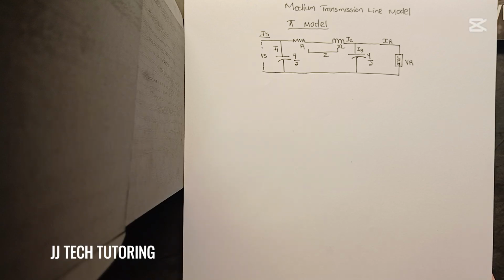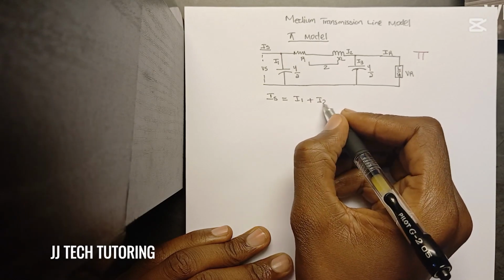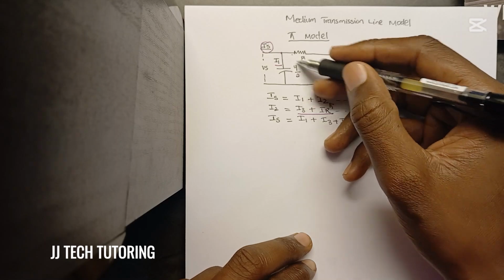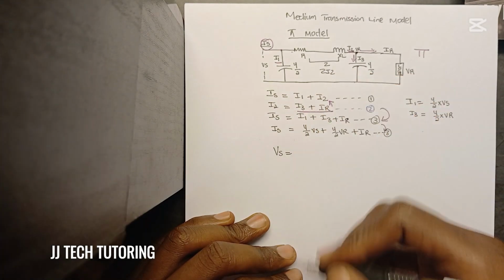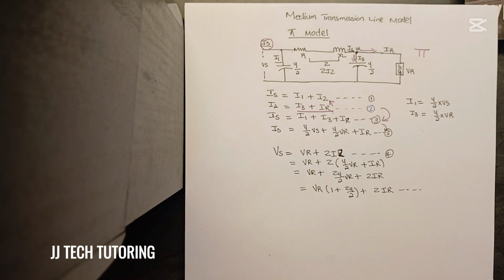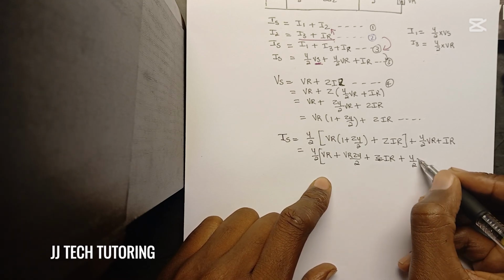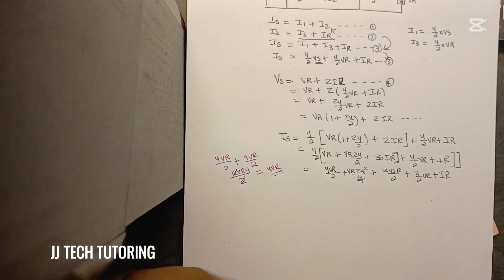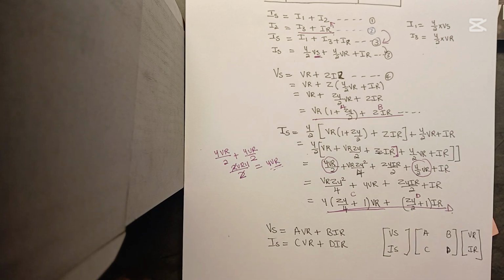Pi-Model for Medium Transmission Lines | ABCD Parameters & Power System Analysis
In this video, I explain the Pi-Model of Medium Transmission Lines, covering step-by-step how to derive and apply ABCD parameters for power system analysis. You’ll learn:

✅ The structure and significance of the Pi-equivalent model
✅ How to calculate ABCD parameters for medium transmission lines
✅ Practical applications in voltage regulation and power flow

Perfect for electrical engineering students and power system enthusiasts!